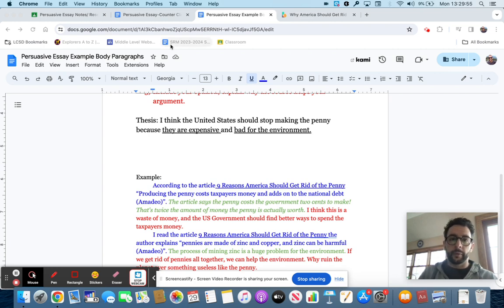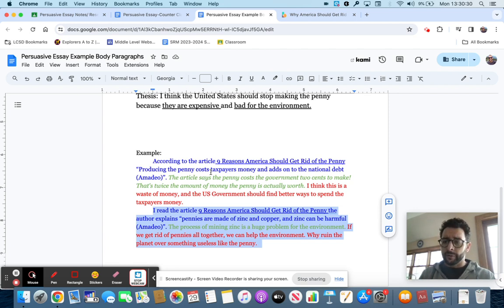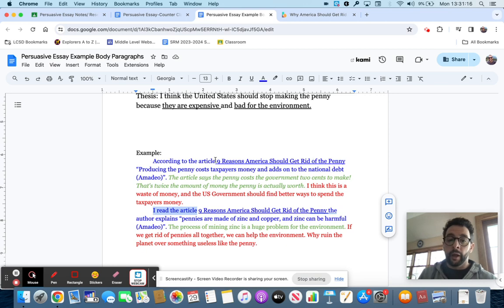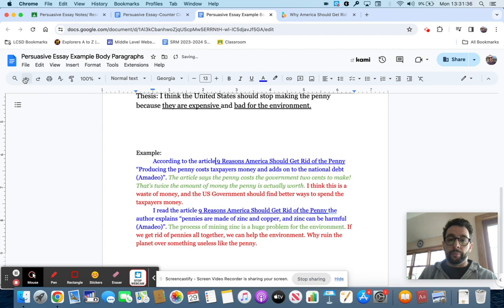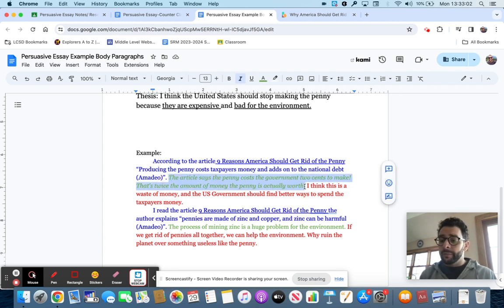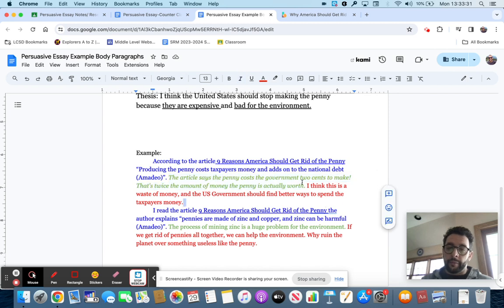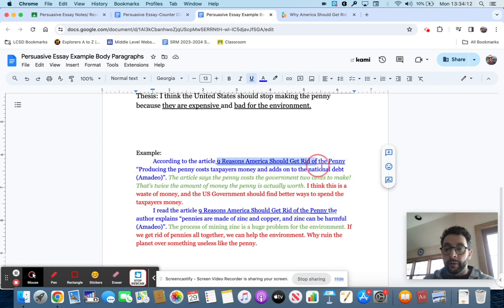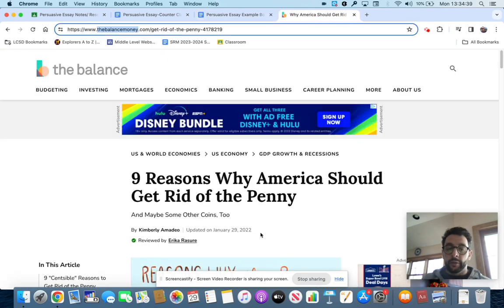Persuasive Essay Body Paragraphs